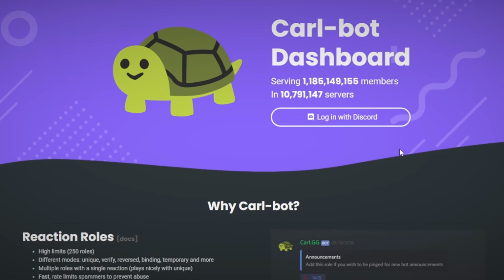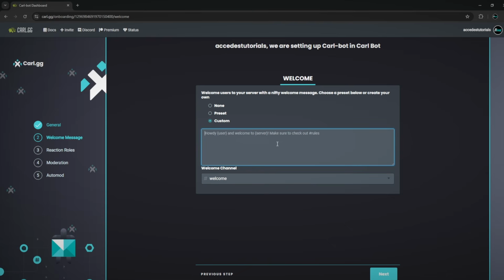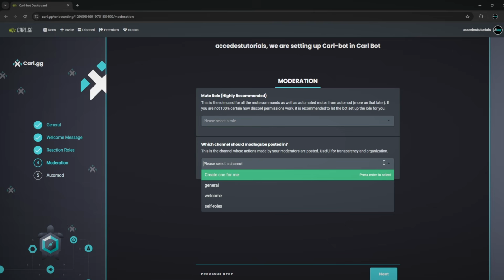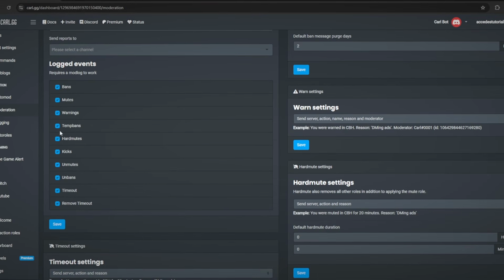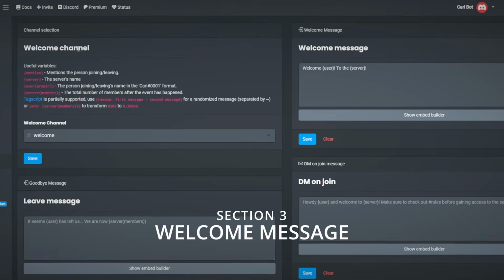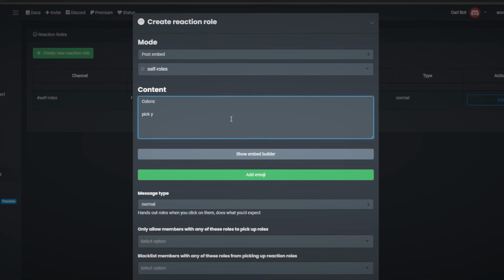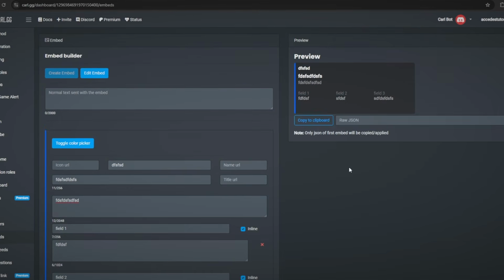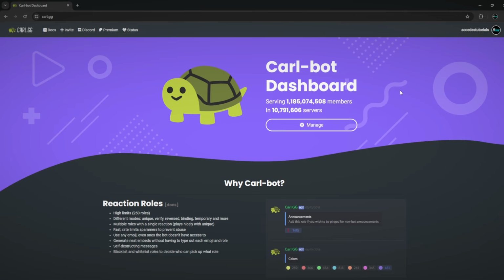Complete Guide To Carl-Bot For Discord! | Discord Bots Guide P4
Todays video is part 4 of my Discord Bots Guide, and in this video I will be going over the Carl-Bot, all of its best features and offers and how to set it up for your Discord Server!

Sponsored: Build your own Discord bot visually, or let AI build it for you, free to start

Chapters:

00:00 - Intro
00:13 - Inviting The Bot
01:25 - Section 1: Initial Setup
07:20 - Section 2: Moderation / Logging
11:11 - Section 3: Welcome Message
13:15 - Section 4: Reaction Roles
15:44 - Section 5: Custom Embeds
18:17 - Outro + Bot Rating

💰 My Services: 💰

🔗 Connections: 🔗

Tags to ignore:
discord,discordserver,discordtutorial,discordbot,bots,carlbot,guide